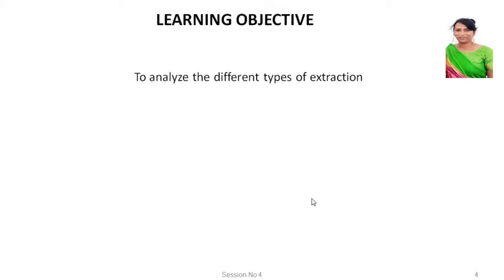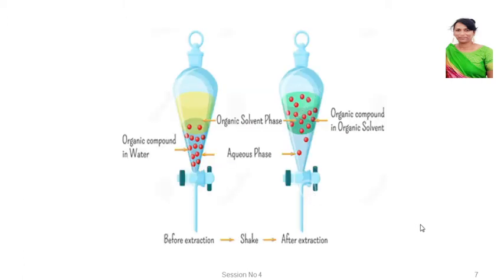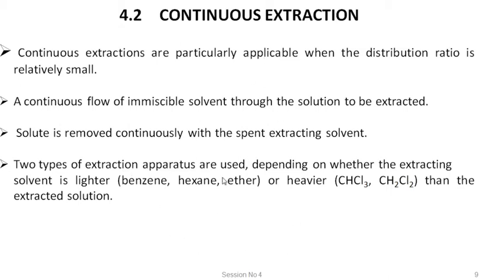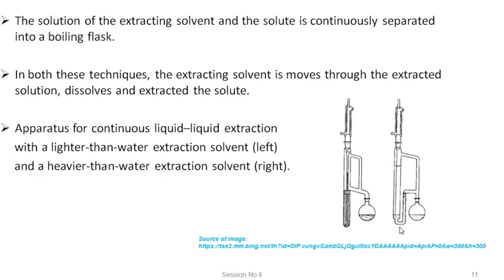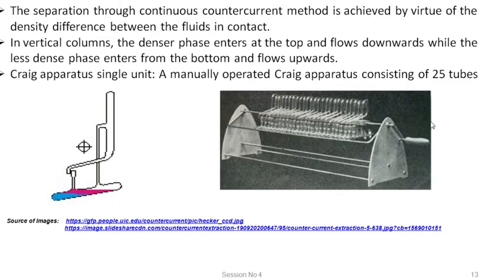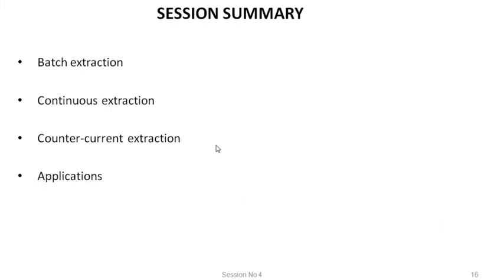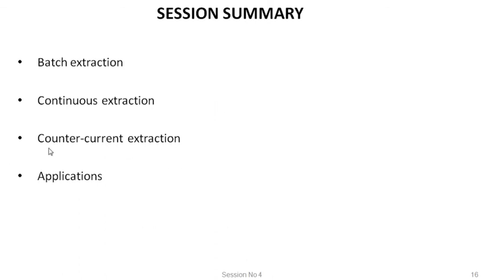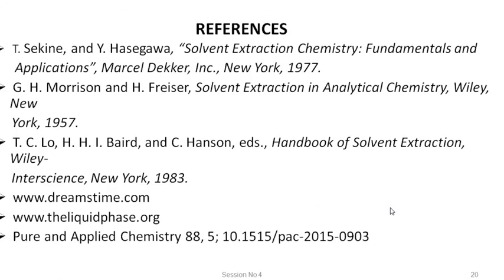B Sc II sem : Analytical Chemistry Chapter - 1: Session 4